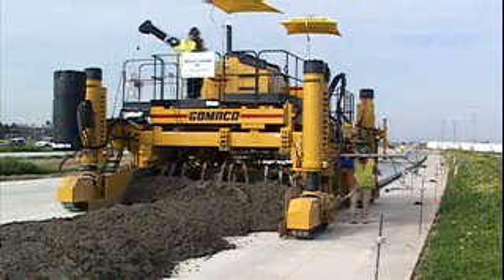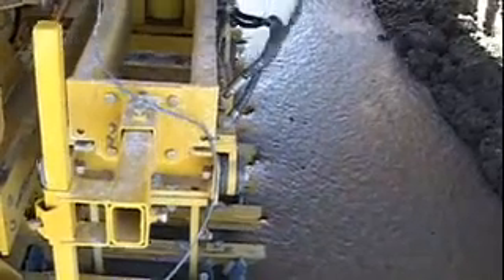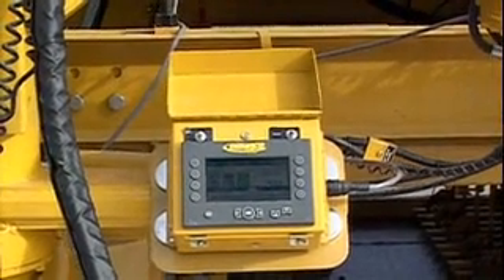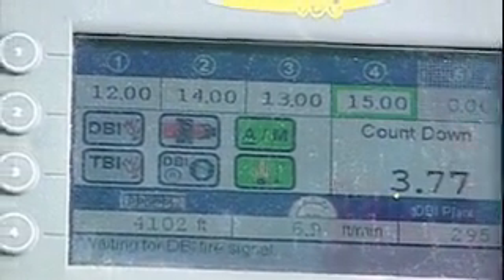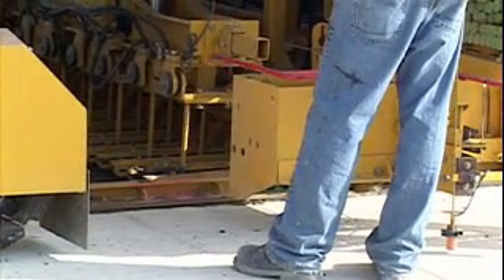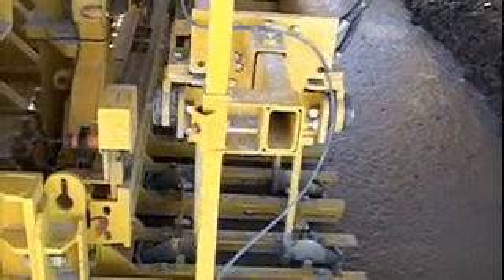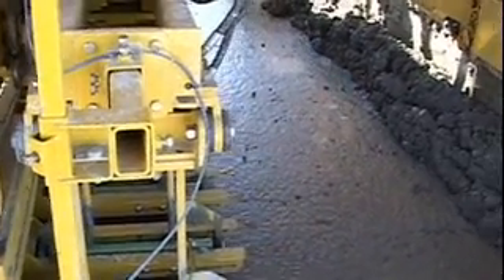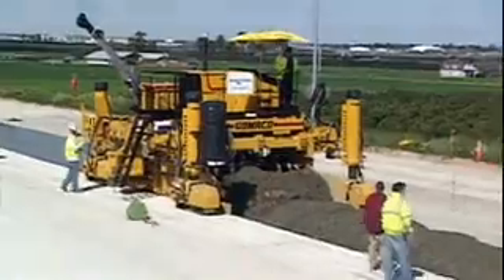GOMACO IDBI Dowel Bar Inserter Attachment For GOMACO Concrete Slipform Pavers